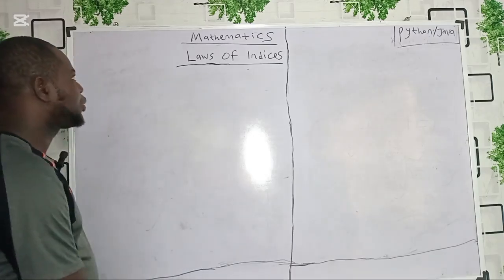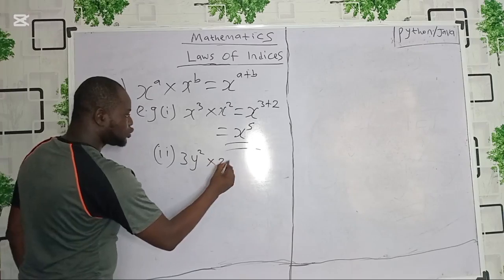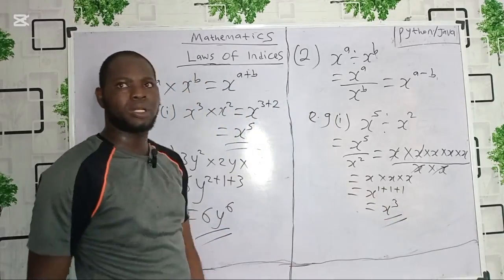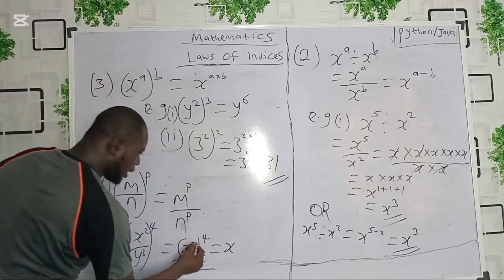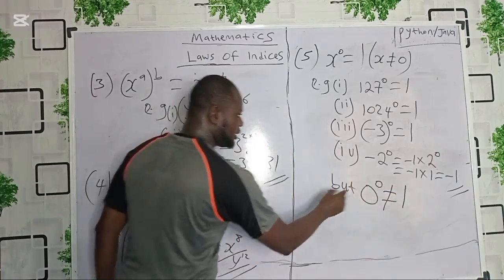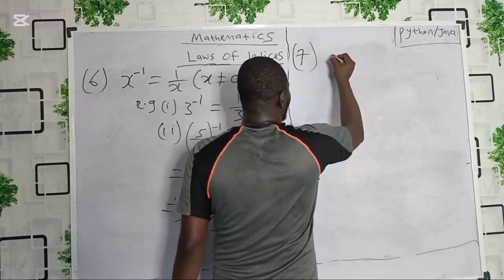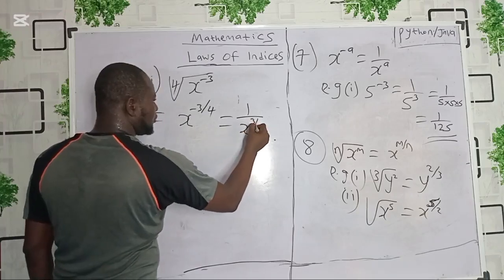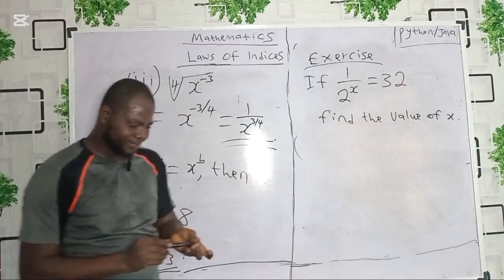Indices Part1 (Laws Of Indices)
In this video, we will discuss all the laws of indices with many examples and I will engage you with many exercises.